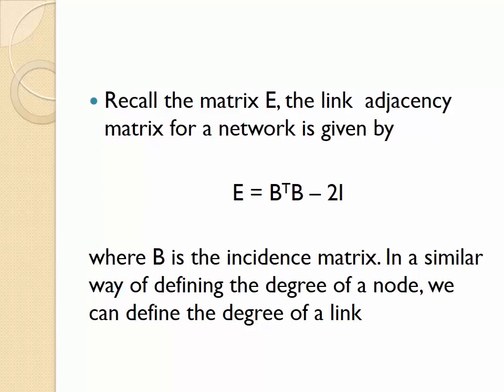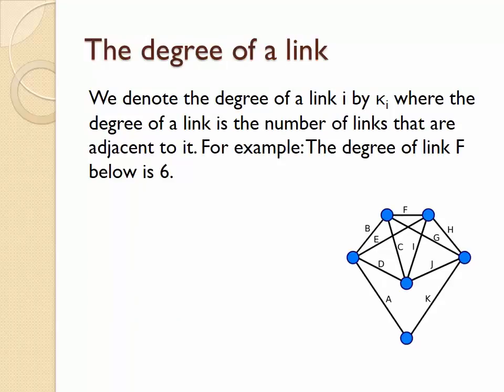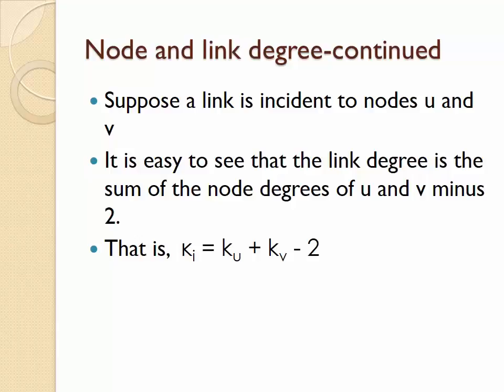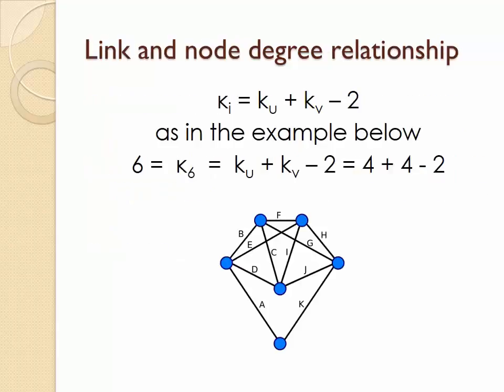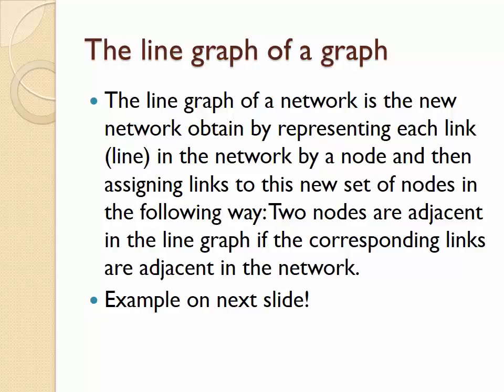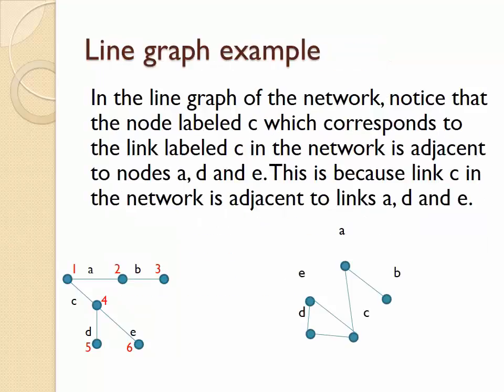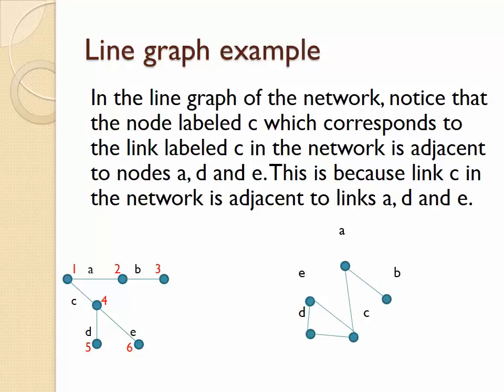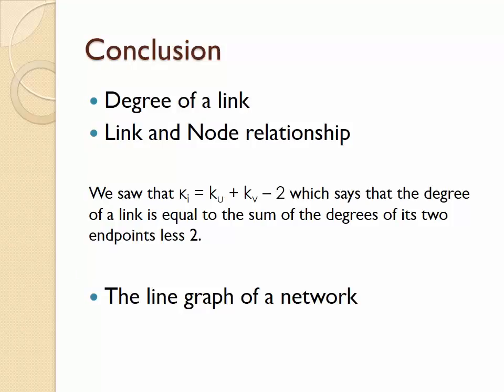MATH 5840 Representing Networks (Pt. 3/3)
Dr. Debra Knisley